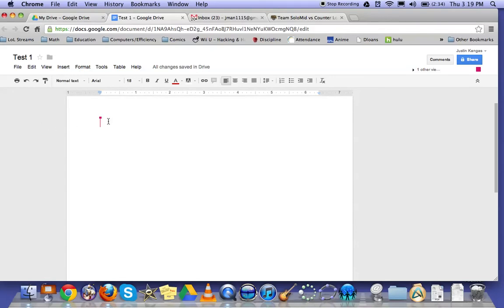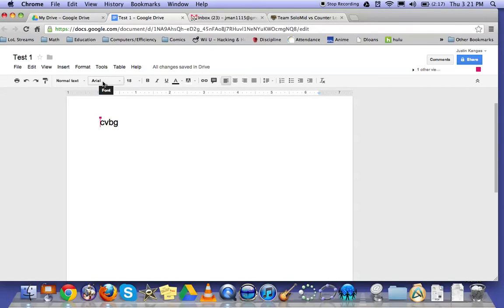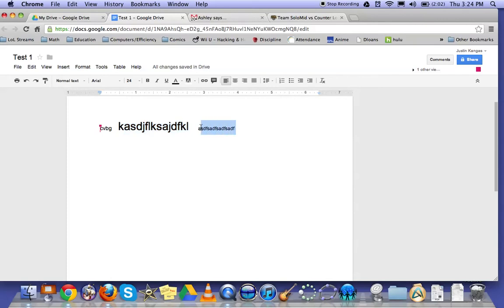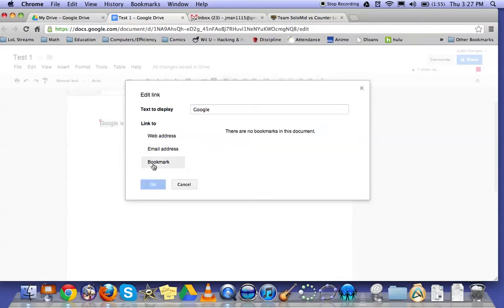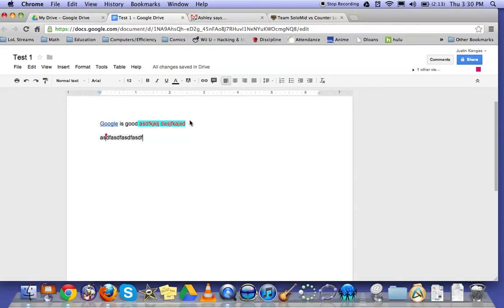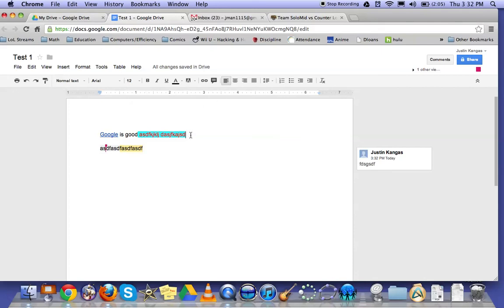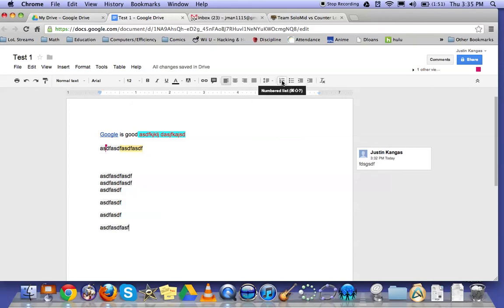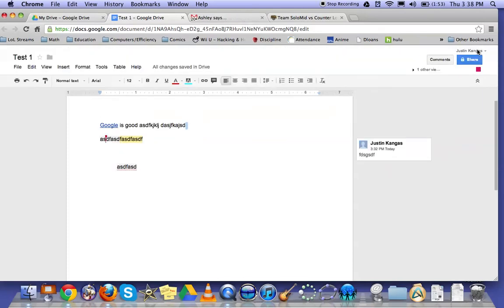Google Drive Quick Access Toolbar